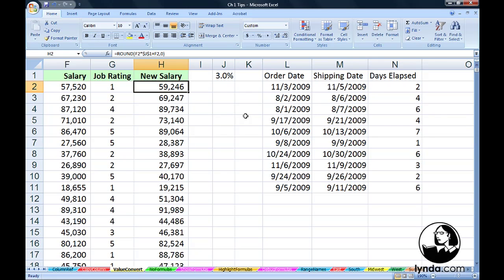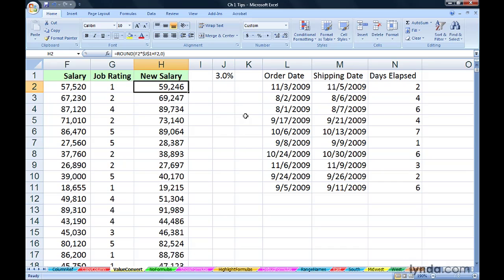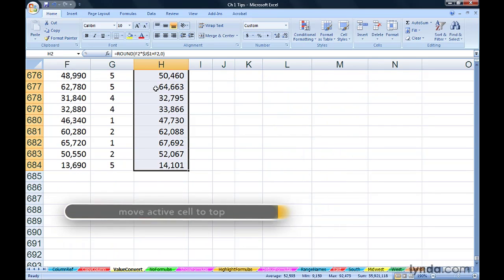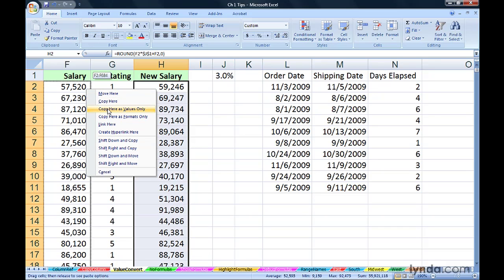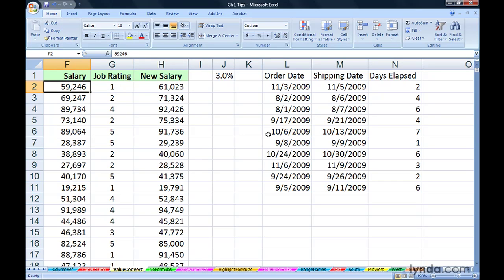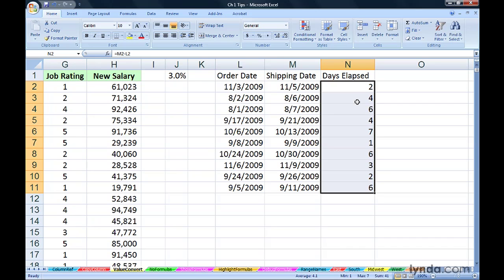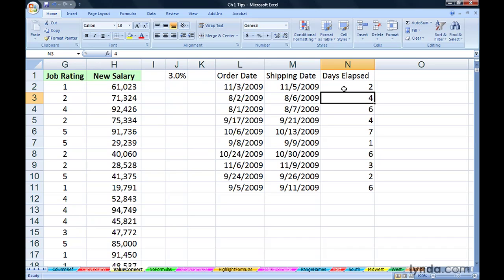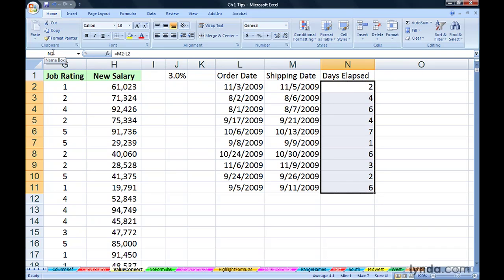Excel Tutorial - Converting formulas to values with a simple drag